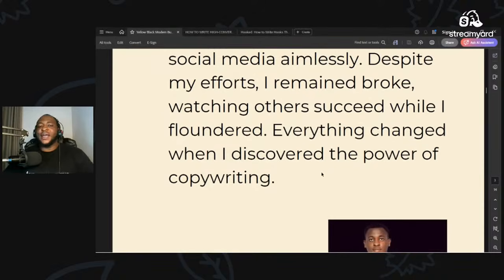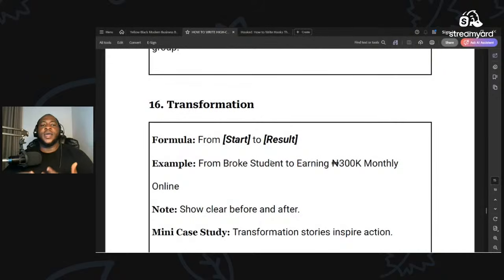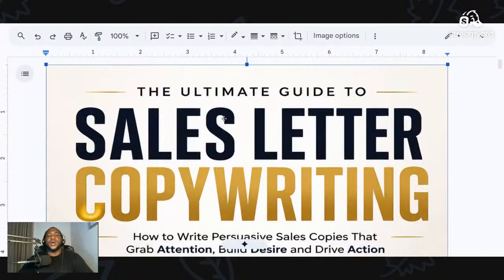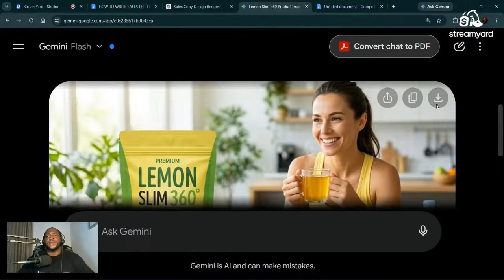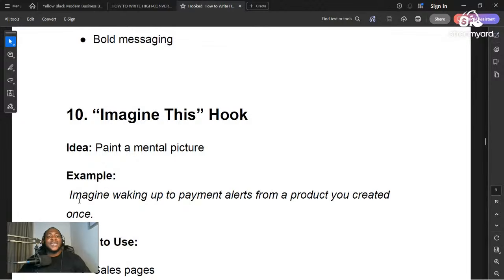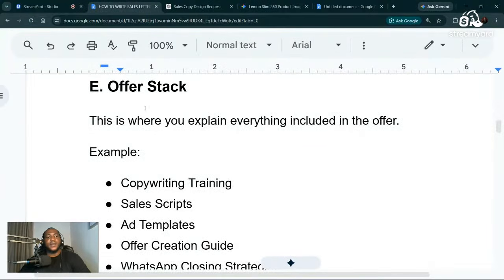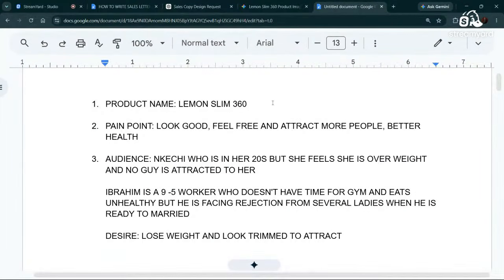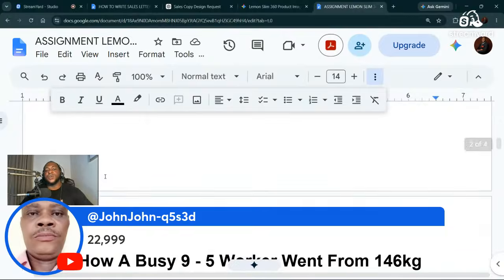WRITE SALESCOPIES WITH AI | DAY 2 | UZOMA ORANEBO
GET THE COPYWRITING BUNDLE FOR N2,000

BOSSUHZI CONSULT - MONIEPOINT: 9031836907 - N2,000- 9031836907 , GRAB MY EARLY BIRD SLOT